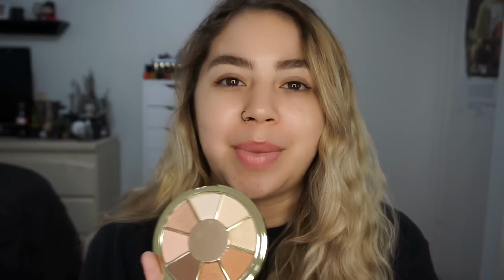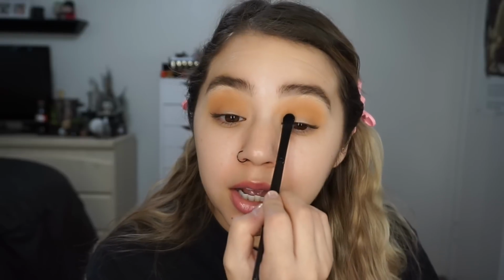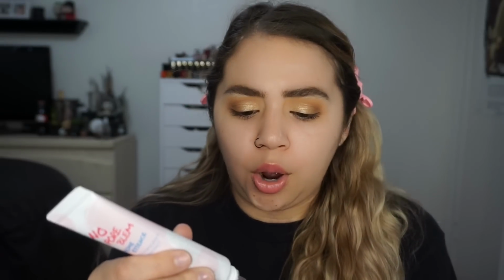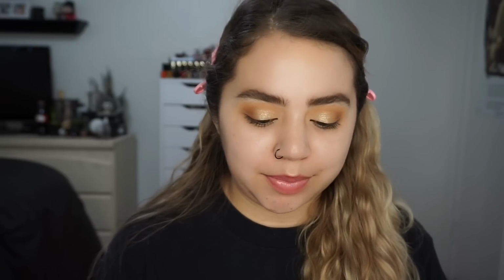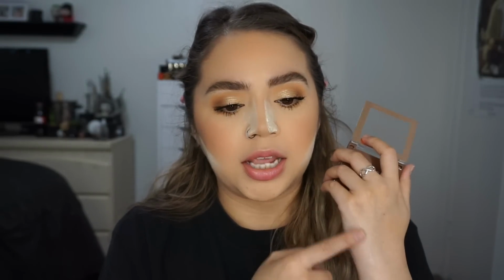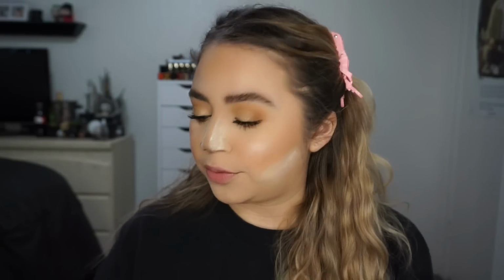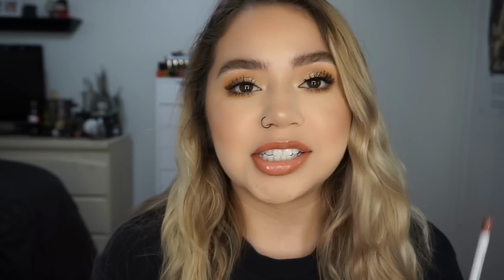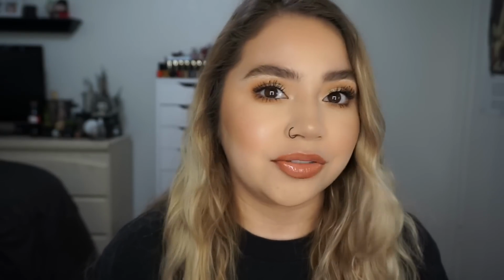JUNE BOXYCHARM UNBOXING + TRY ON 2019 | Makeupbytreenz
Hi guys! Its that time of the month again! Let me know what you guys got in your box this month! Did we get the same stuff?!

CODE: TREENZ

CODE: KATRINA5

CODE: TREENZ10

CODE: KATRINA

CODE: MAKEUPBYTREENZ

CODE: ‘treenz10'